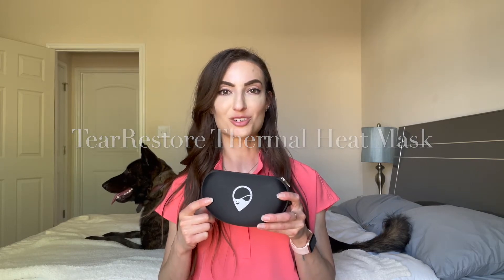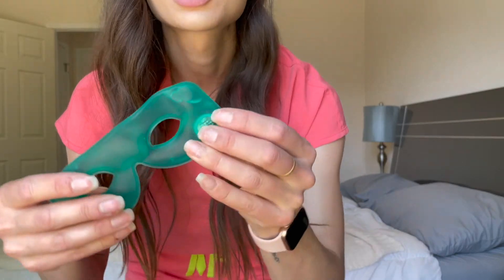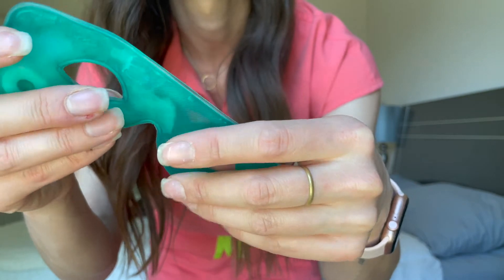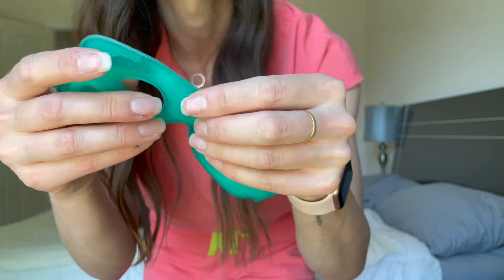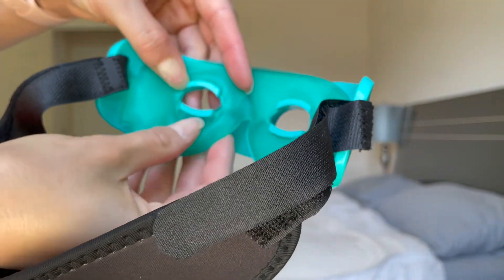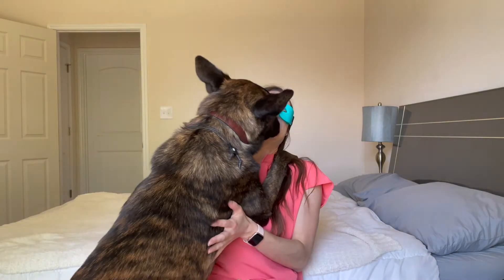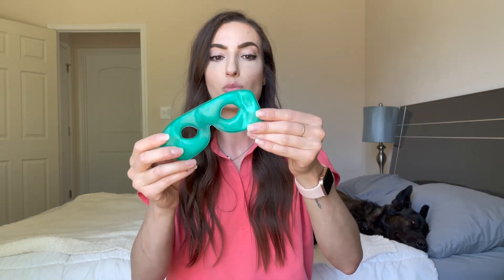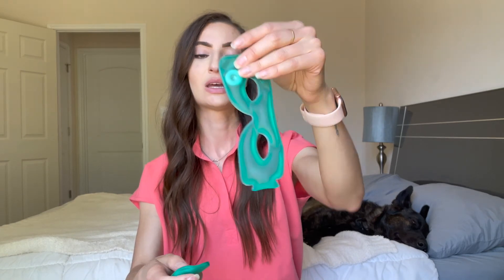New Dry Eye Mask | UNBOXING AND REVIEW of the TearRestore Thermal Heat Mask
Have you ever been prescribed warm compresses for dry eye treatment but found them tedious to do? Have difficulty setting aside time during your day to squeeze in 15 minutes with your eyes closed using traditional warm compresses? Check out this video for a review on the new TearRestore Thermal Heat Mask by optometrist Dr. Sarah Blackwelder

✨TearRestore Mask Tips✨
- Allow 30 - 60 seconds after the heat pack warms before placing it on the eyes.
- Boil each pack for 5-7 minutes to ensure that the crystallized gel completely softens after each use.
- Repeat for 10 minutes daily for best results!

Warm compresses are recommended as a dry eye treatment early on for evaporative dry eye disease. Warm compresses are used to melt hardened, solidified oils trapped in the eyelids that contribute to dry eye and can lead to infections of the eyelids. Heating the oil allows it to flow freely from the oil gland so new oil can be produced and helps with routine maintenance of the gland.

The TearRestore is a newly designed heat mask that features a warming gel pack snapped into a hard shell that can be worn with the user's eyes open. This allows users to routinely perform warm compresses while remaining productive! Another benefit of this eyes open design is tha the blinking action of the lids helps pump heated oil out of the Meibomian glands.